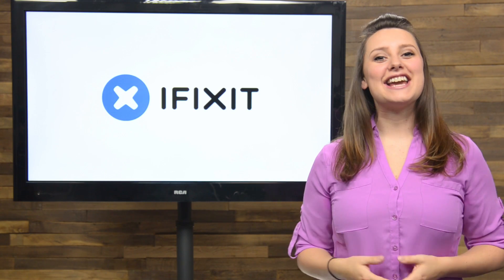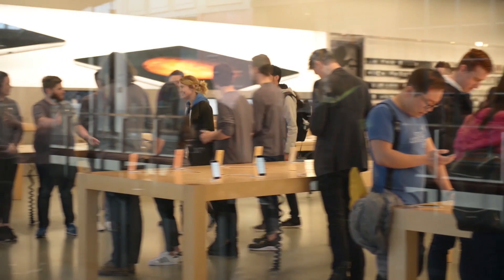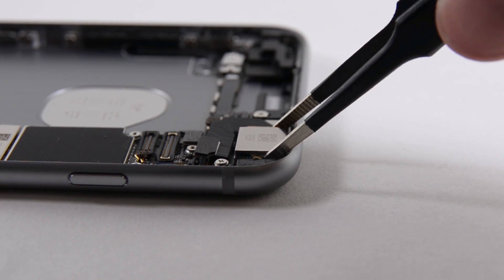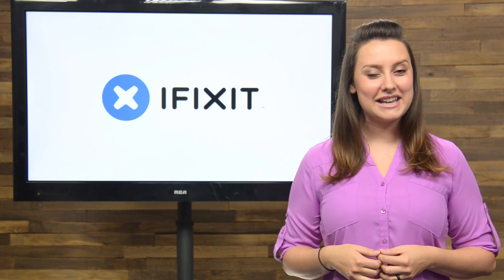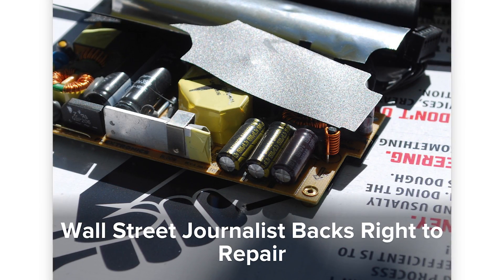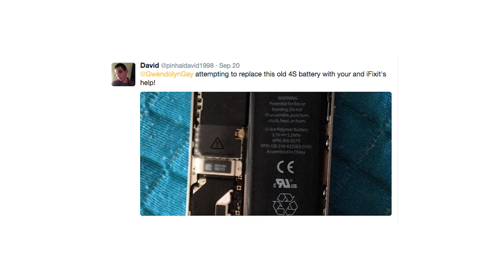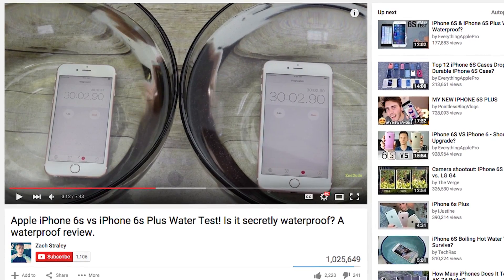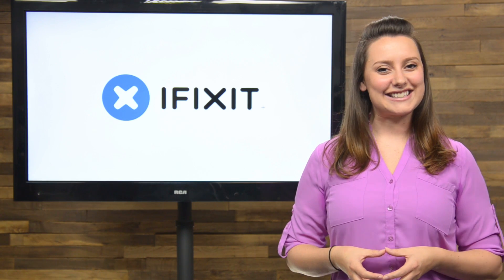iFixit September Rundown 2015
It’s the iFixit Rundown where we give you all the news that happened this month here at iFixit. Here’s what we’ve been up to.

Our Teardown Table has been very busy
iPad Mini 4

Fixers in Focus: The Guitar Repair Master Butch Boswell

Is the iPhone 6s Waterproof?